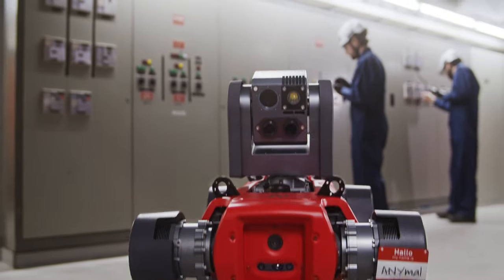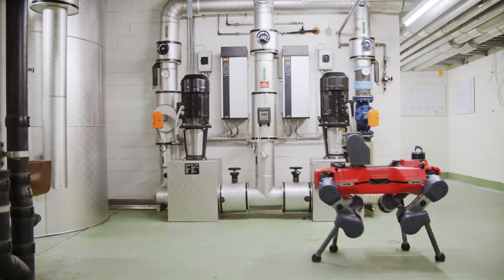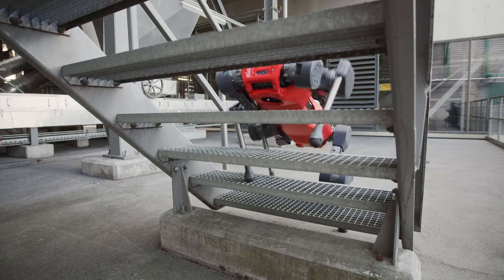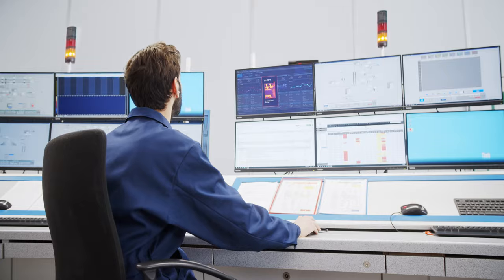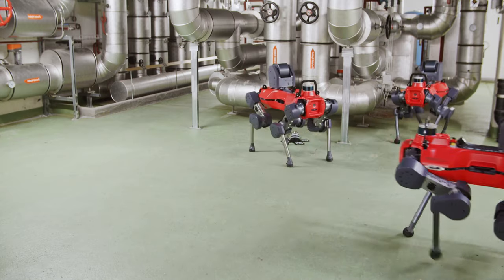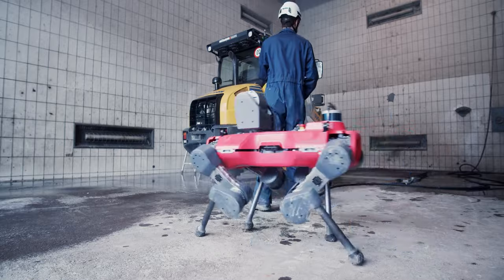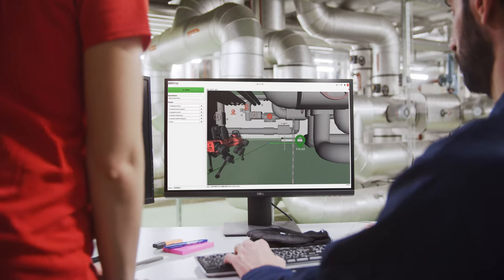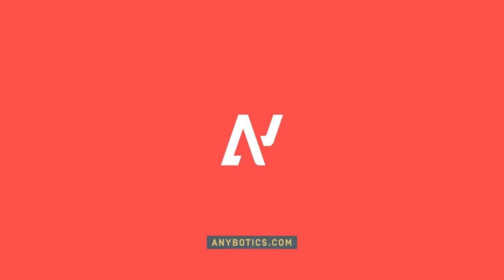ANYbotics Introduces End-to-End Robotic Inspection Solution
ANYbotics, the Swiss robotics company, is launching a new end-to-end robotic inspection solution for operators of energy and industrial processing plants. While demand for lower downtime and better safety increases on production sites, technologies have not yet caught up with the complex structures of industrial facilities. ANYbotics’ new fully autonomous four-legged robot ANYmal and its inspection analytics software provide a scalable solution to automate routine condition monitoring of equipment and infrastructure. The company has started onboarding early customers to bring robotic inspection into their facilities and is rolling out installations later this year.

# Autonomous mobile robots entering industrial facilities

Up-to-date and reliable data on the equipment's health is essential for effective and efficient industrial operations. In a condition monitoring process, inspection data is collected and analyzed, and provides the insights to trigger corrective actions to optimize operational uptime, performance, and quality. Even with IoT devices, full inspection coverage cannot be reached, as fixed-installed sensors will at some point stop scaling — both with regards to installation efforts and device cost. For this reason, plant operators manually perform routine inspection rounds multiple times a day, often in unpleasant or potentially hazardous settings. Fortunately, robotics technology has matured in recent years to provide an automated and fully digital inspection solution.

# Bridging the complexity of robotic integration

It is no surprise that we are only these days seeing mobile robots conquer sites in the energy, processing, and construction industries. These environments consist of complex structures with steep stairs and tight spaces unsuited for traditional wheel- and track-based robots. Walking robots represent a unique alternative to reliably navigate these facilities as they can traverse rugged terrain that is built for humans. However, mobility is not the only challenge. A robotic inspection solution must work autonomously and provide the sensors and intelligence to detect any irregularities with the equipment or infrastructure. According to a recent SPRINT Robotics survey, the complexity of this full integration in the existing processes is currently one of the major barriers to the adoption of robotic inspection.

# ANYbotics’ new autonomous inspection solution is on the move

ANYbotics has been working with industrial customers for the last five years to enable the integration of robotics in their inspection routines. Today, ANYbotics launches its first certified commercial product as part of its integrated end-to-end robotic inspection solution. The new ANYmal D provides users an autonomous system with advanced condition monitoring capabilities. The robot provides large-scale autonomy, including obstacle avoidance and self-charging via a docking station for routine inspection tasks without human intervention. The pan-tilt inspection unit features high-end sensors for accurate and reliable visual, thermal, and acoustic measurements, as well as inspection intelligence software covering some of the most relevant industrial inspection tasks. Built for harsh environments, the robot is IP67 water- and dust-proof ingress protected for use in indoor and outdoor environments in all weather conditions.

# Bringing robots onsite made easier

Adopting a robotic workforce can be a daunting task for operators, as the journey can be long and difficult if not set up correctly. ANYbotics has been building up the resources, tools, and support services to enable successful robot commissioning and onboarding. Acting as a single point-of-contact, ANYbotics' experts closely work with the customer in evaluating the tasks to be automated and prepare the organization for the deployment of autonomous mobile inspection robots. The team checks the feasibility and impact in simulations, on-site demonstrations, and long-term pilot deployments. Once the implementation roadmap is established, the team trains the customer in commissioning and supports in scaling the system throughout their facilities.

# Get started with onboarding robotic inspection

ANYbotics is currently onboarding customers with pilot deployments and demonstrations. The company is taking pre-orders and will start delivering its new ANYmal D units to customers in the second half of 2021. Reach out to the team directly for individual calls to get a tailor-made quote.